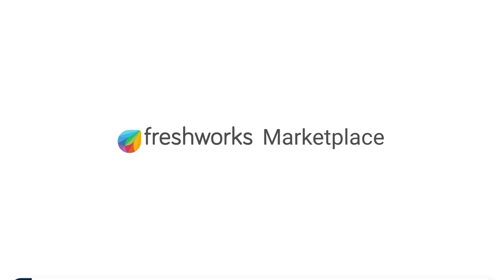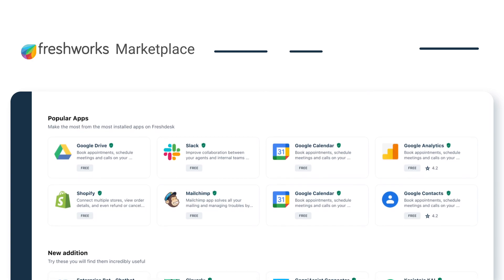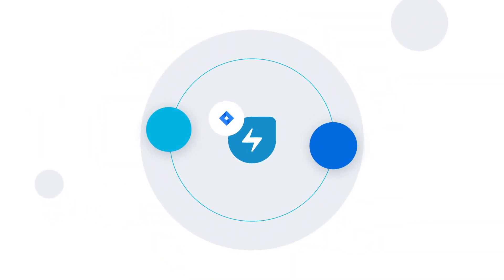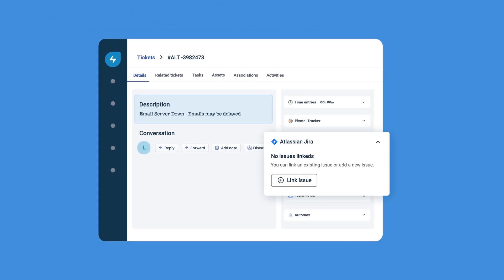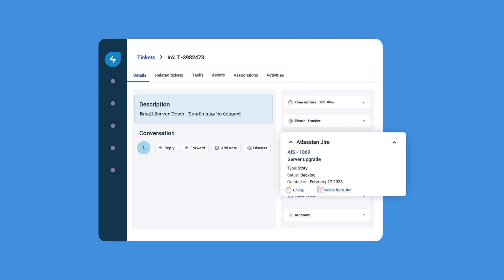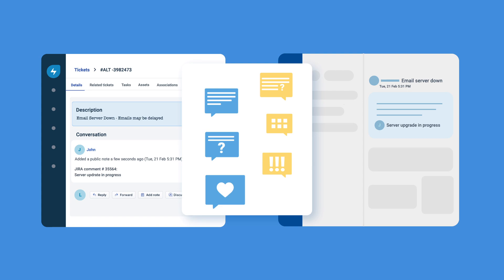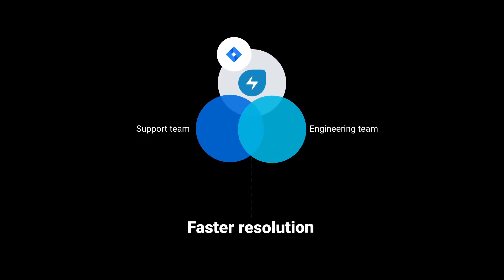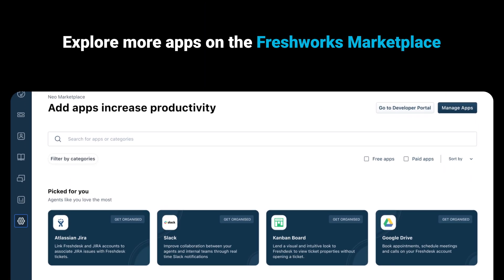WinWithMarketplace: JIRA app integration for Freshservice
Watch this video to know how installing the JIRA app for Freshservice will allow you to combine the strength of a robust ITSM solution with a task management tool.

Freshservice’s integration with JIRA lets you stay on top of common bugs, helping your IT team directly identify issues that crop up regularly and prioritize them. JIRA lets you easily map status updates and bug-related data to their respective tasks and tickets. Users can track the status of their tickets from right within the support portal and share workarounds and temporary fixes with each other within the community until their tickets are resolved.